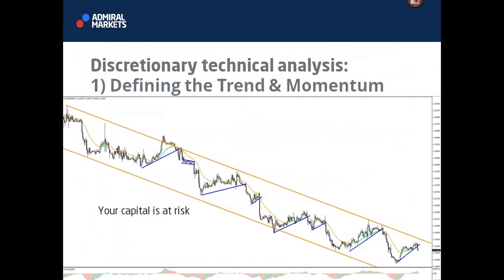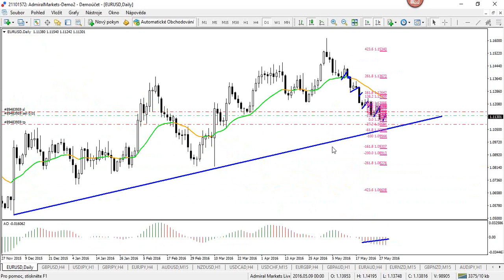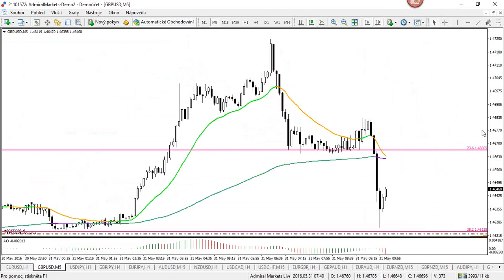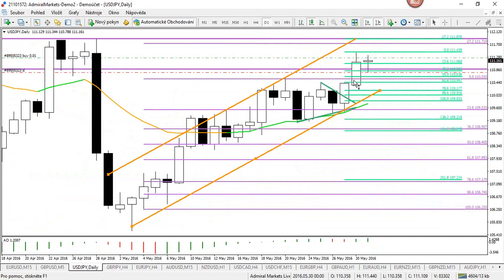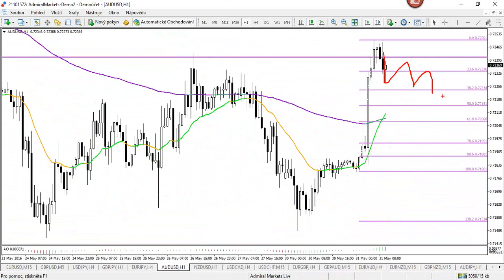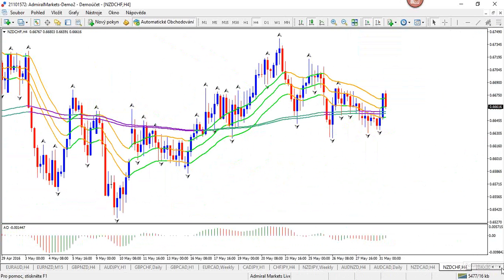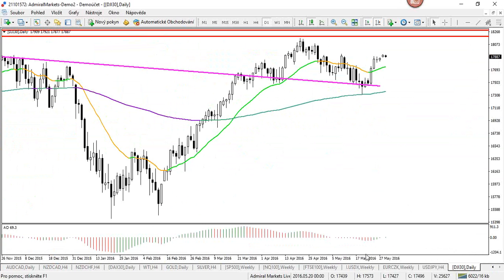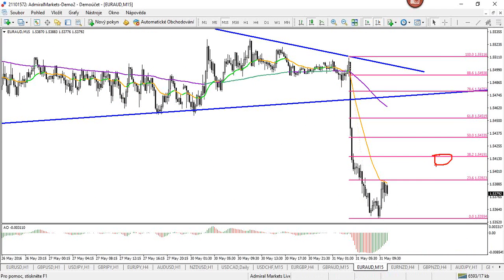Live Trading Lab: Forex Market Trading (May 31, 2016)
LIve trading webinar which focused on the major currency pairs, commodities and indices. Trends, patterns, support and resistance are used to identify decision zones and spot triggers.